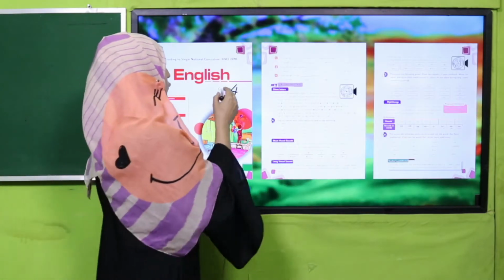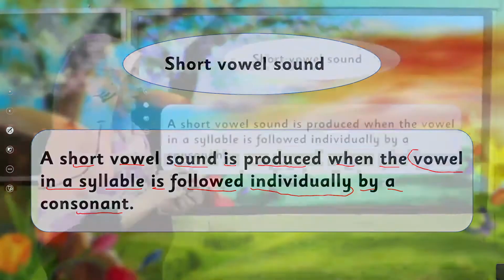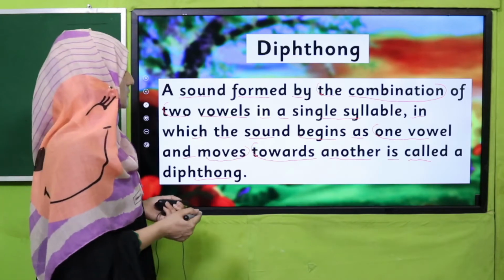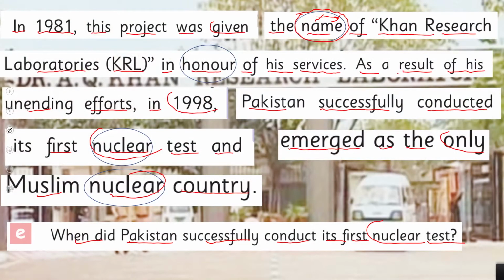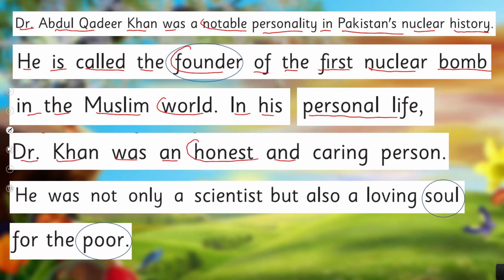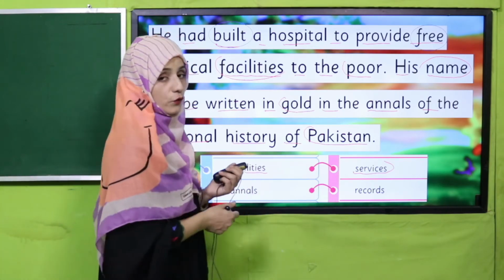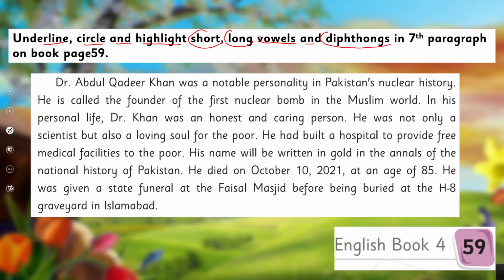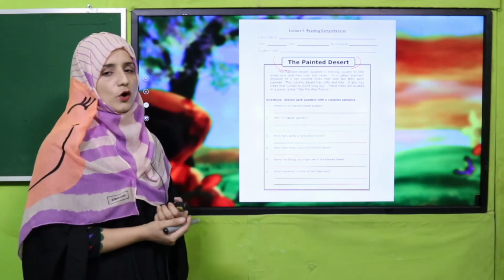English Grade 4 Unit 8 Lecture 4 || SNC 2020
In this lesson children will learn about “short and long vowels and diphthongs” in a very easy way. This lesson covers:
about pronunciation skills for grade4
How to learn about short and long vowel and diphthongs in grade 4
Pronunciation skills for kids.
Easy way to learn about  “pronunciation”

1. PowerPoint Presentation

2. Lesson Plan

3. Worksheet/Activity